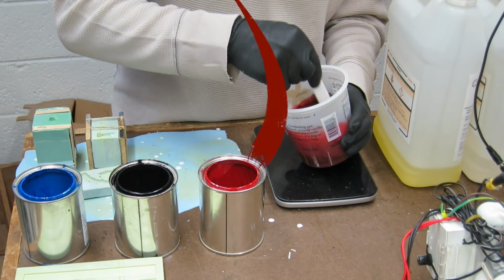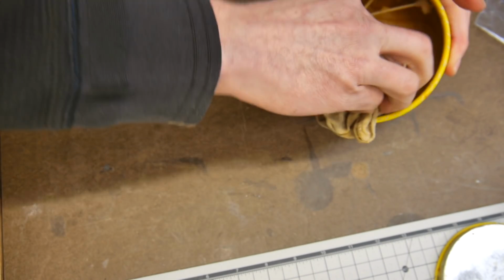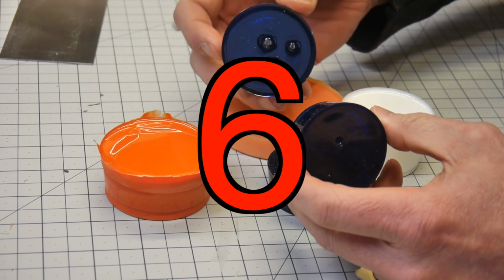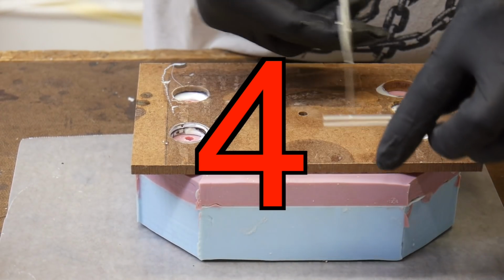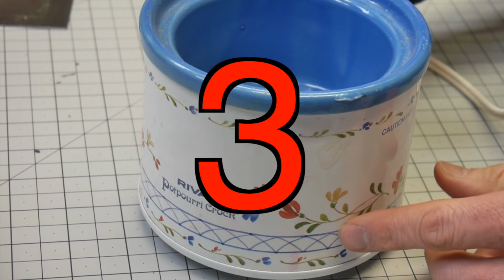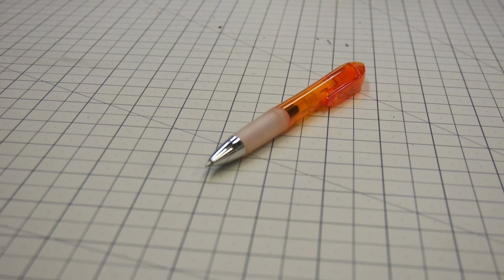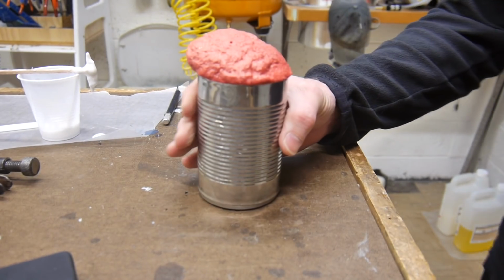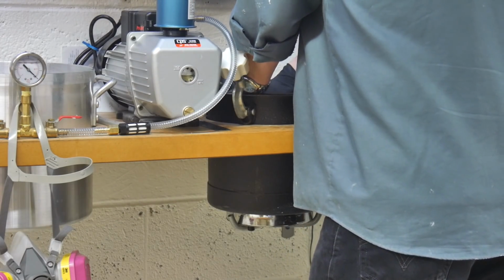𝙍𝙚𝙨𝙞𝙣 𝘾𝙖𝙨𝙩𝙞𝙣𝙜 𝙏𝙞𝙥𝙨-𝙣-𝙏𝙧𝙞𝙘𝙠𝙨 𝙄𝙄 𝙏𝙤𝙤𝙡𝙨 𝙖𝙣𝙙 𝙃𝙖𝙘𝙠𝙨 𝙛𝙤𝙧 𝙮𝙤𝙪𝙧 𝙢𝙤𝙡𝙙𝙞𝙣𝙜 𝙥𝙧𝙤𝙟𝙚𝙘𝙩𝙨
This video is about Resin Casting Tips and Tricks II